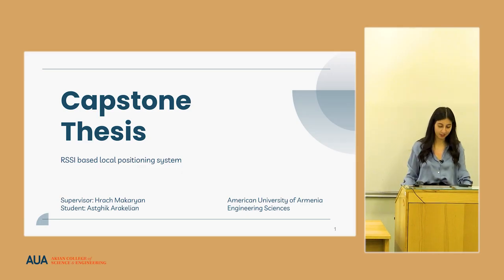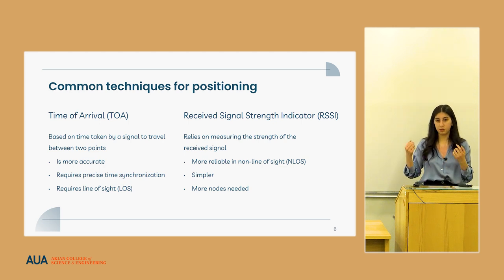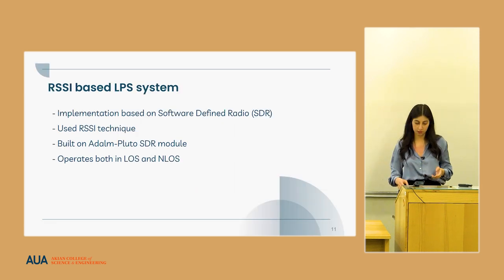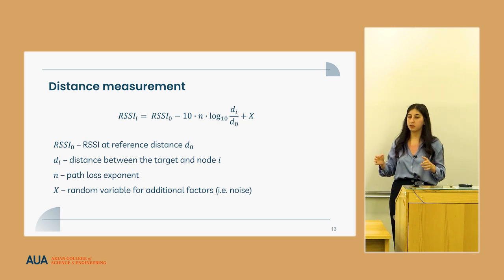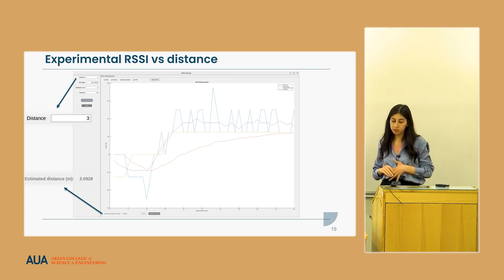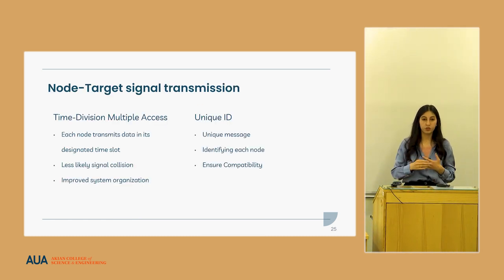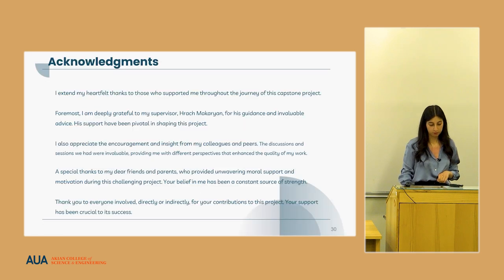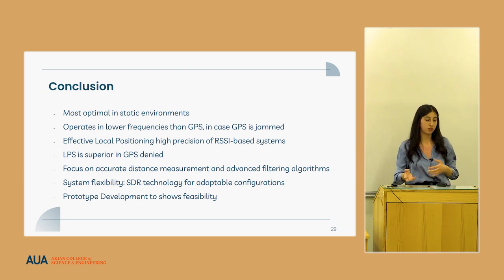Astghik Arakelyan | Received Signal Strength Indicator Based Local Positioning System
Astghik Arakelyan presents her capstone project titled "Fixed-Wing UAV Modification for Delivery Purposes" as part of the BS in Engineering Sciences Capstone 2024 Presentations.